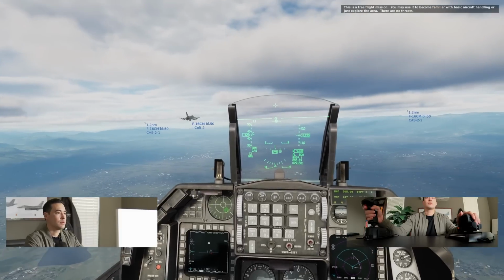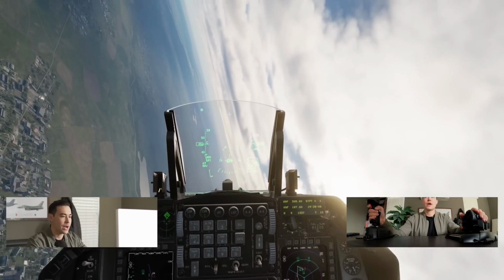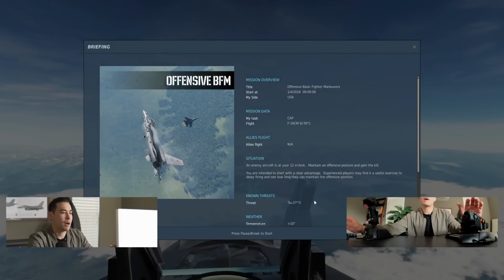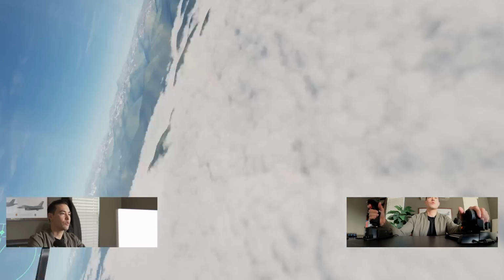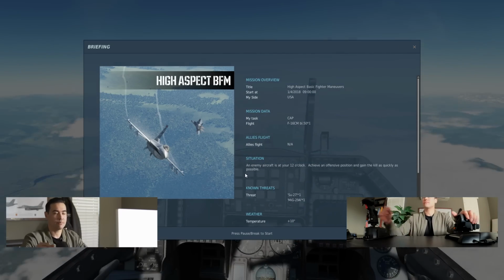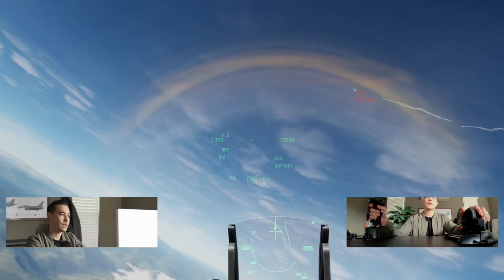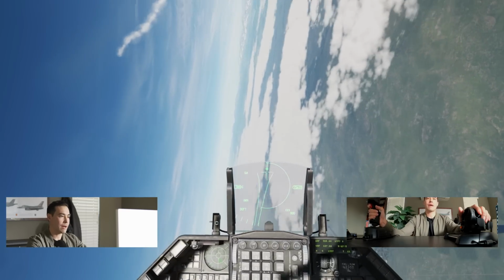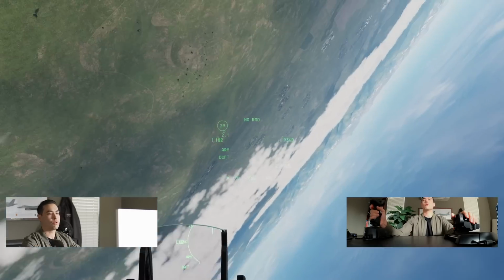Can a Fighter Pilot Win vs. A.I. Enemy DOGFIGHT in DCS?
Skip the waitlist and invest in blue-chip art for the very first time by signing up for Masterworks Purchase shares in great masterpieces from artists like Pablo Picasso, Banksy, Andy Warhol, and more.

A former F-16 fighter pilot battles an AI adversary in an aerial dogfight. With the AI predicting his every move, can he outmaneuver the computer? Will the training be enough to defeat the machine?

WIN A FLIGHT IN A REAL FIGHTER JET 👉  giveaway has ended

If you're an organization that would like to partner on a video, reach out to hasard@hasardlee(dot)com

📷 Produced by:  Michael Cunningham.

Email--hasard@hasardlee(dot)com

Intro - 0:00
Battle Damage Check- 1:00
Advanced Handling 2:30
AI Assessment - 5:40
Offensive Dogfight - 8:15
High Aspect Dogfight - 9:53
Surprise Enemy - 15:50
Win a real jet flight 21:08

How Masterworks works:
-Create your account with your traditional bank account
-Pick major works of art to invest in or our new blue-chip diversified art portfolio
-Identify investment amount
-Hold shares in works by Picasso or trade them in our secondary marketplace

MB01S0ACWPKDOSY
MB01NCBQRA4KDP6
MB01HU8Q7ZHUYGB
MB01J638C2PQG7S